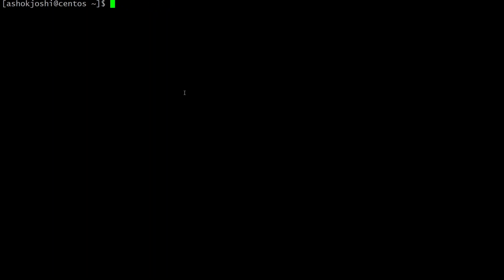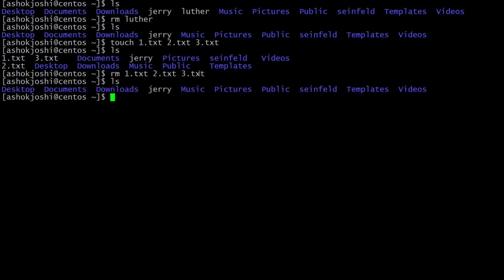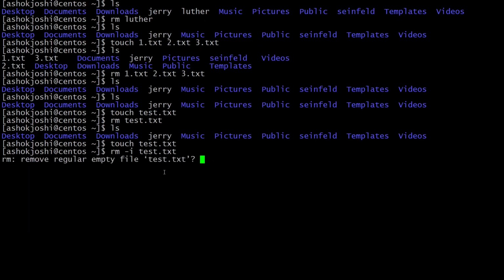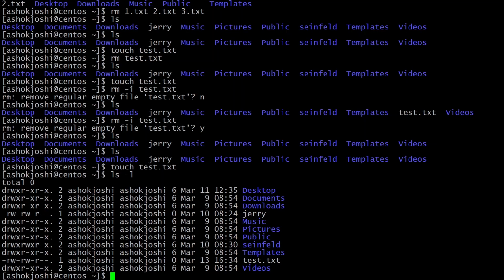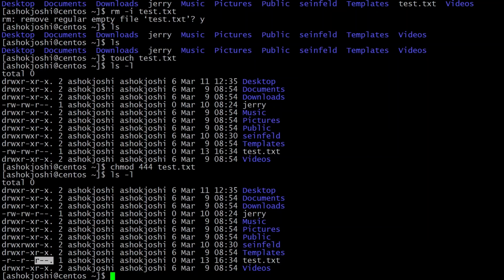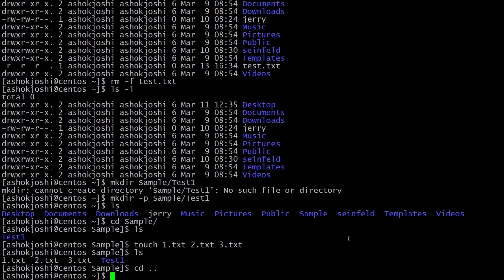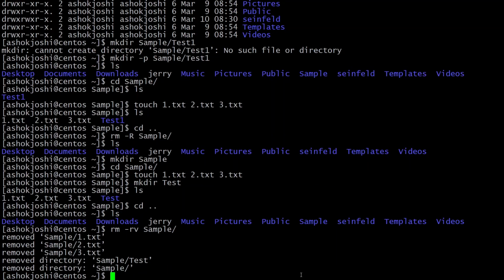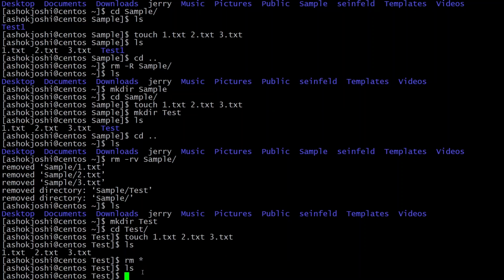#15 - Linux Tutorial Series - $ rm command in Linux | AJ Media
Hi Folks,

My Name is Ashok Joshi. I'm from Bengaluru India. I like working with Linux and use it professionally day to day at work. In this video, we will be learning rm command in detail. We will see how rm command can be used in order to delete files, Multiple files and Directories. So if you are new to my channel, Make sure you Like this video, Share it with your friend and Subscribe to the channel and hit bell Icon so that you will never miss any update.